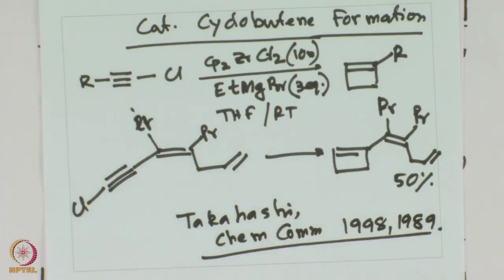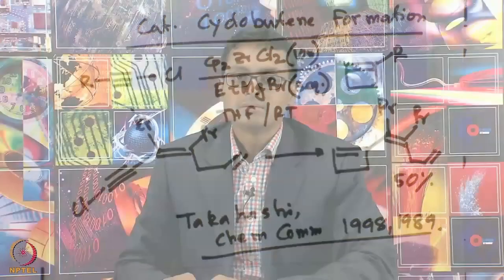Kulinkovich Reaction and its Mechanism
Subject : Chemistry